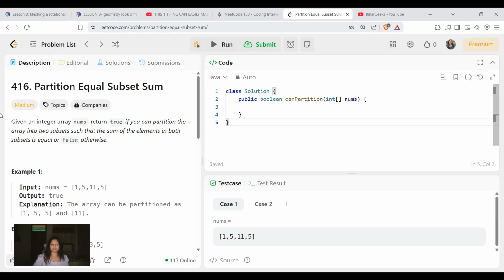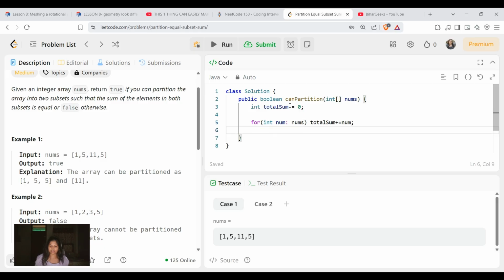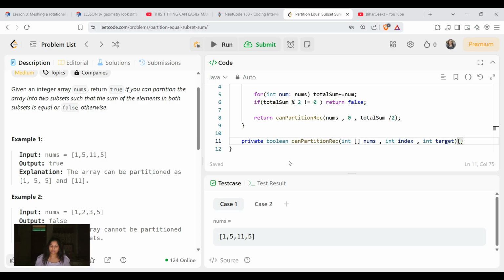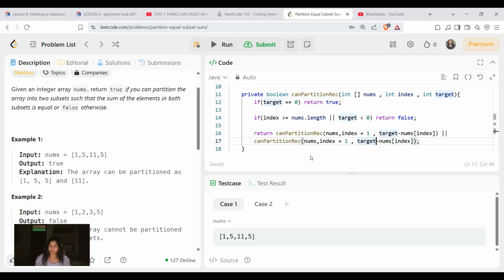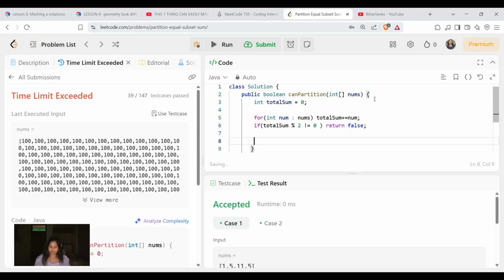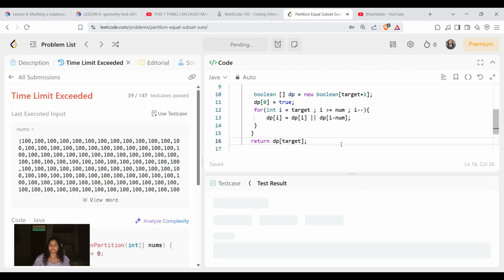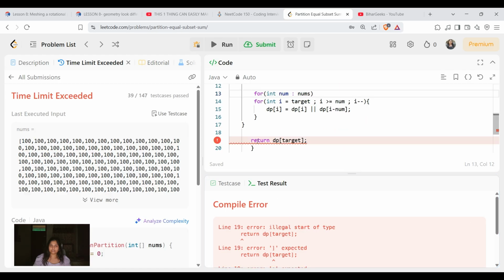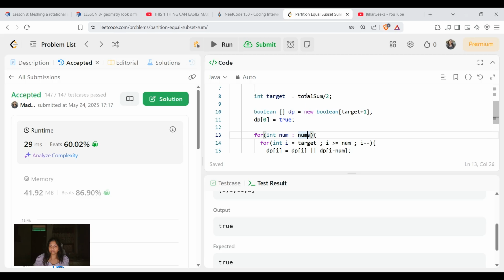Leetcode 416: Partition Equal Subset Sum in Java | Brute Force to Dynamic Programming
Are you struggling with Leetcode 416 - Partition Equal Subset Sum? In this video, we'll take you from the brute force approach all the way to the optimized dynamic programming (DP) solution — all in Java!

🚀 What you’ll learn:

How to break down the problem step-by-step

Brute Force recursion: where we start

Top-down DP with memoization: saving time with memory

Bottom-up tabulation: the most optimized DP solution

Clean Java code with detailed explanations and comments

💻 Code Covered In Java
📈 Perfect for interviews, coding rounds, and strengthening your DP concepts!

🔍 Problem Link:
Leetcode 416 - Partition Equal Subset Sum